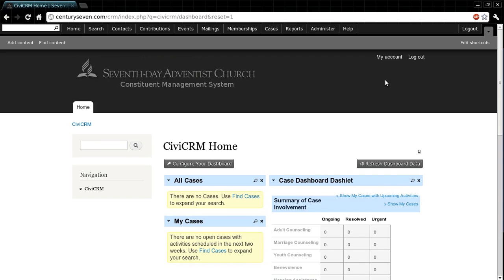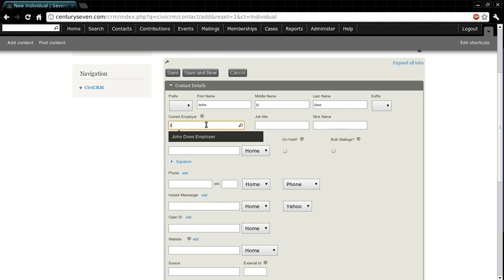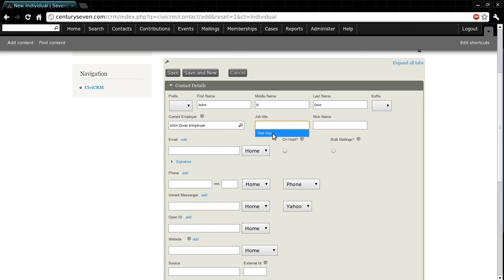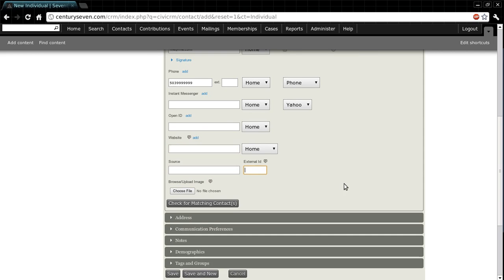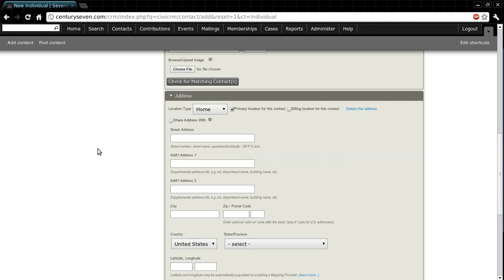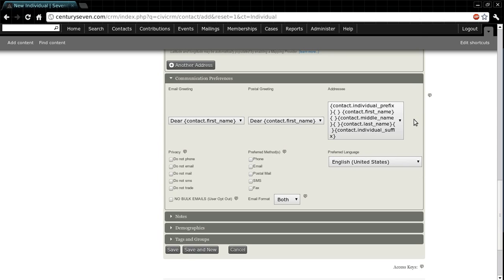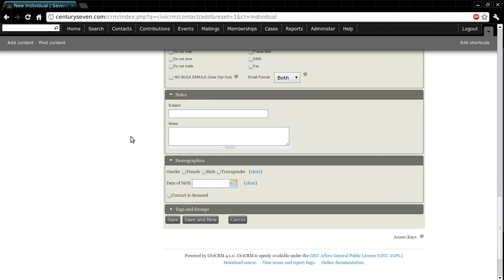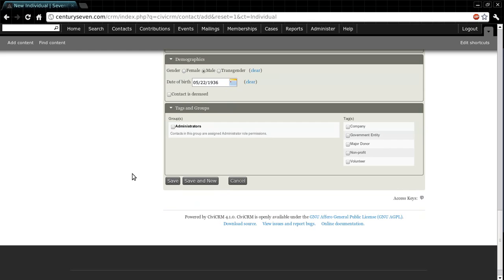02-Individual_Contact.mp4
Adding Individual Contacts